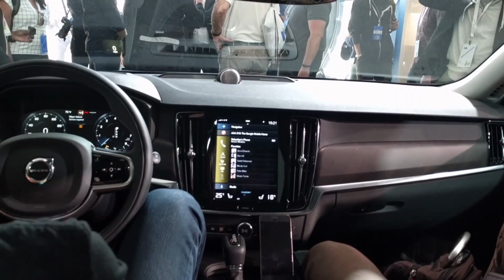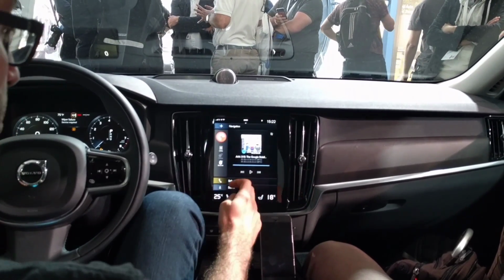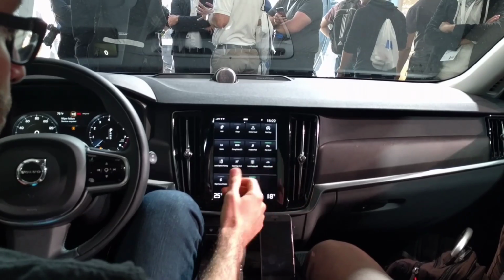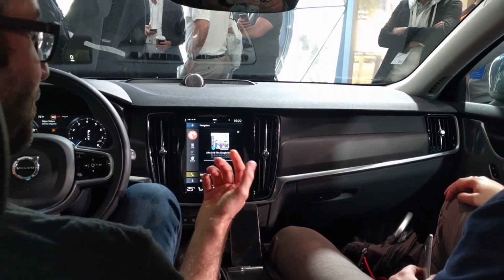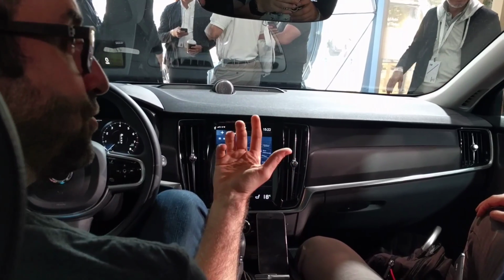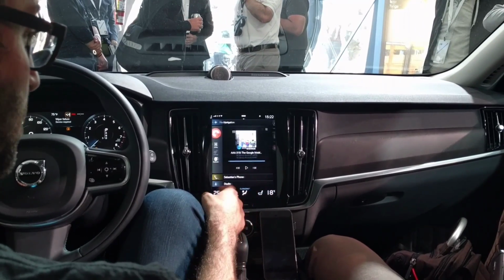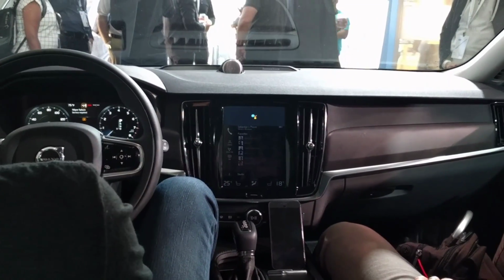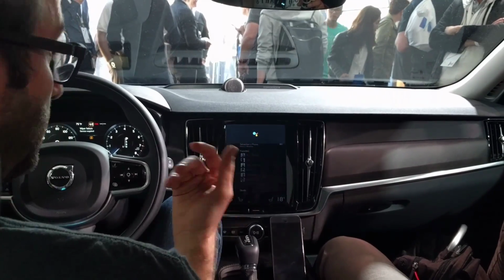Google IO 2017: Android Auto + Volvo